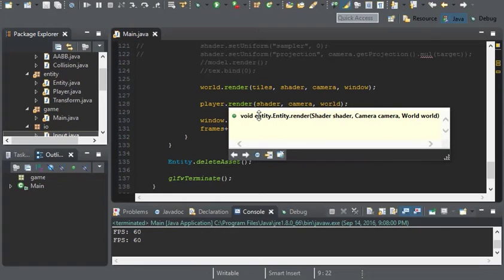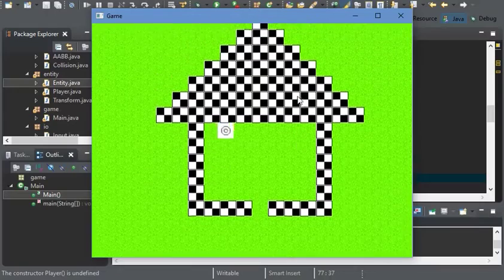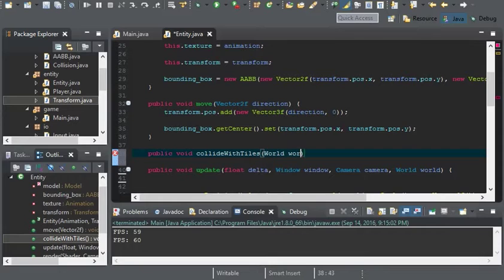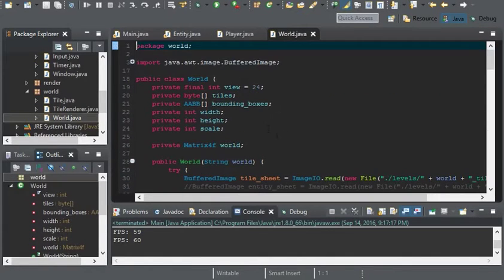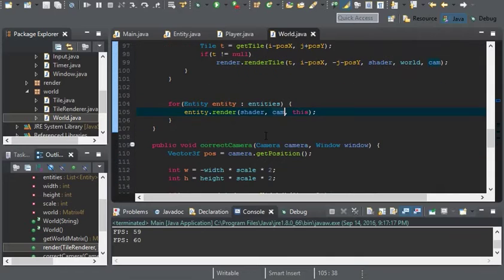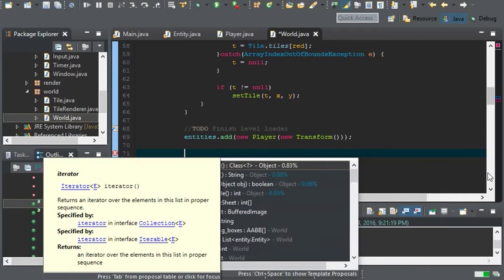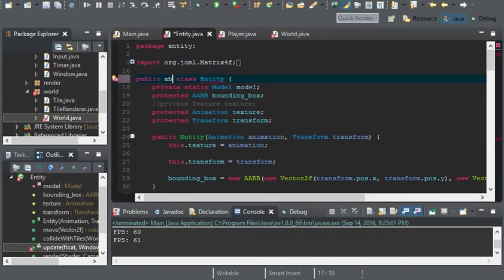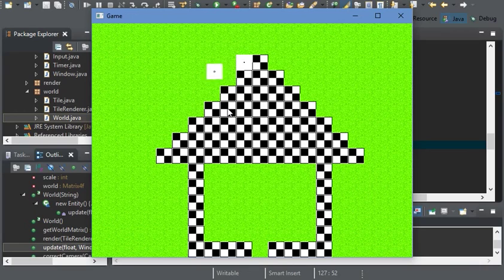2D Game Development with LWJGL 3: Entities #2: World handling entities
Welcome!

In this video, we let the world handle the entities.

Please note that I don't program professionally. I program as a hobby, and my information may not be 100% correct. If you happen to notice an error in either the code or the video, please feel free to tell me.